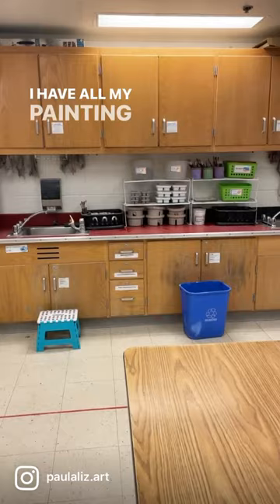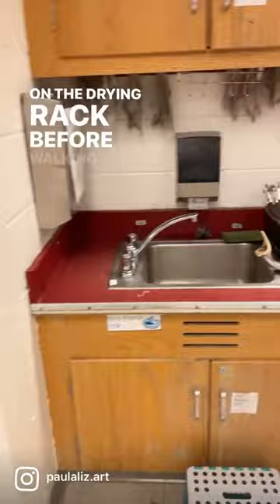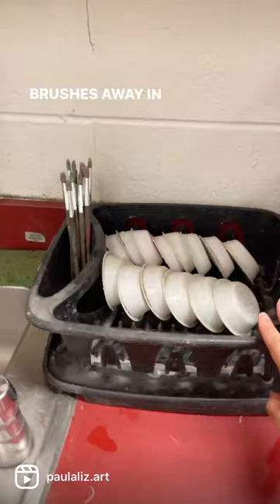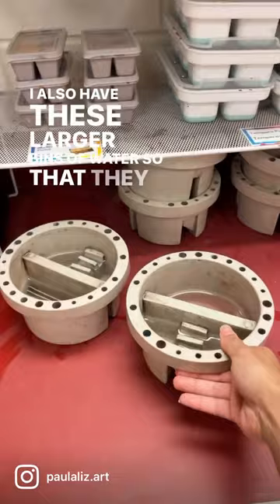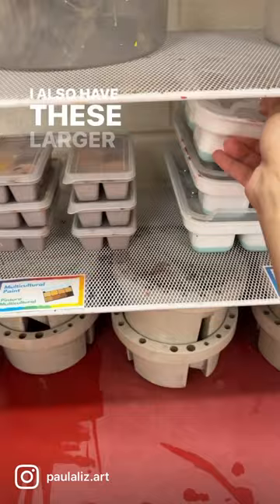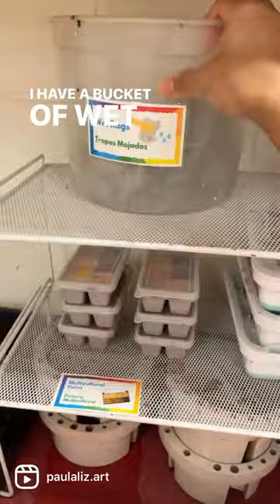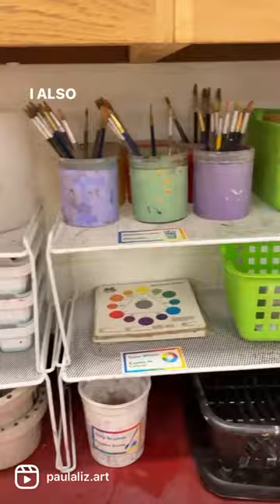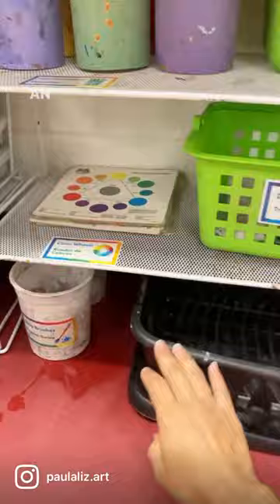Elementary Art Room 101: Painting Set Up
I wanted to share how I have my painting station set up in my elementary art studio. I keep most of our painting supplies by the sink area, which makes setting up and cleaning up much easier. Here are some helpful tips I have learned over the years!

- My young artists wash their own paint brushes and palettes. A dish rack by the sink provides a space for these supplies to dry.
- I purchased wire shelving from the Container Store to stack my painting supplies in one area.
- Everything is labeled in English and Spanish, so my young artists know where to return materials (I teach at a two-way immersion school).
- I use mini ice cube trays with lids to store my tempera paint. This allows me to stack the paint and makes distribution/collection a breeze. The lids keep the paint moist, so I don't have to refill them.
- I LOVE these wide wash basins. They are sturdy, so they do not fall over, and the three separate wells mean that the water does not need to be changed that often. In addition, I can stack them to save more space (these also happen to come with lids).
- I have an assortment of brushes already available for each table. I also have a shelf with additional brushes if artists need specific sizes/shapes/hair. I prefer short-handled synthetic Taklon brushes as they can be used with various media.
- Sponges are important! After washing their paintbrushes in the water, I teach my young artists to wipe their brushes onto a sponge to remove any excess paint/water.
- Rags- I have wet and dry rags to clean tables. At the end of every day, I wash the rags and hang them on hooks over my sink to dry.

Those are just a few of the painting recommendations I have. What other tips and tricks do you have?

Learn more art room management and organization strategies on my